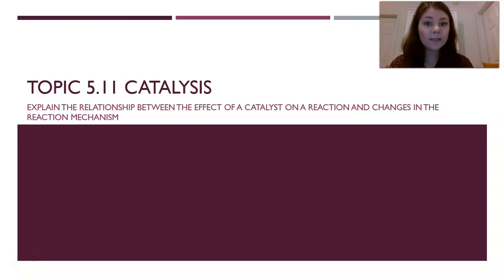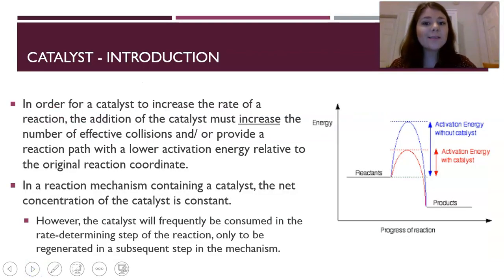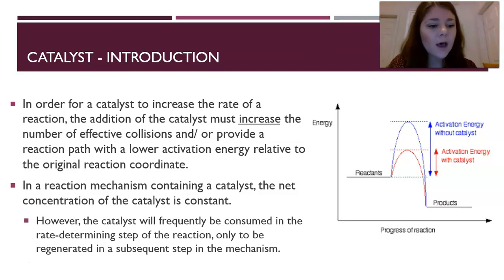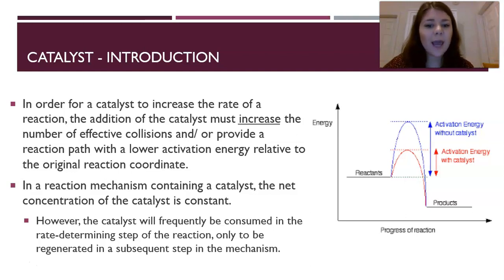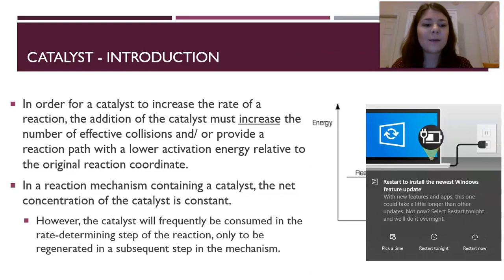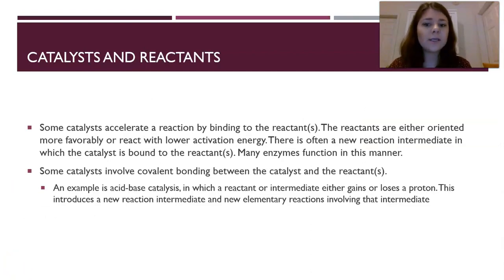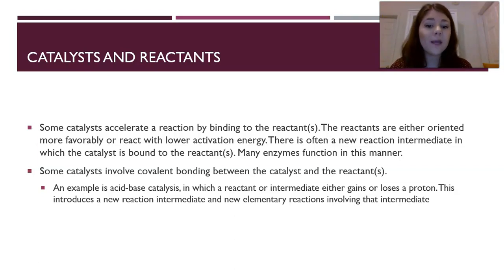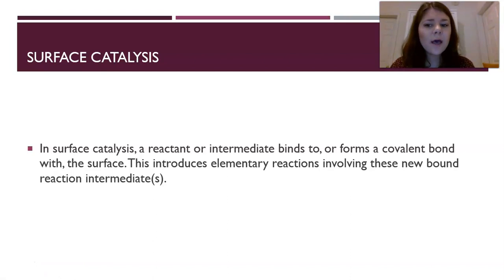5.11 Catalysis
Objective: Explain the relationship between the effect of a catalyst on a reaction and changes in the reaction mechanism